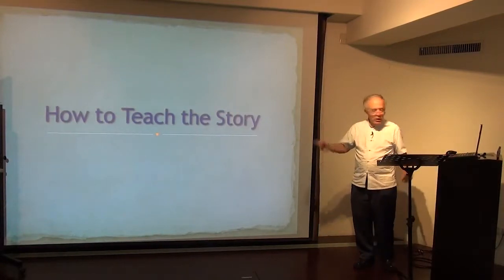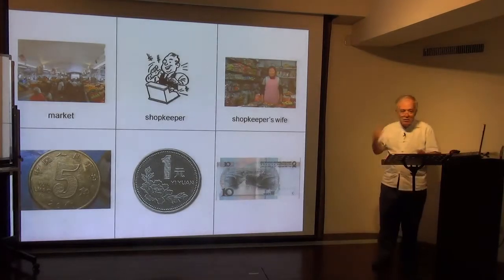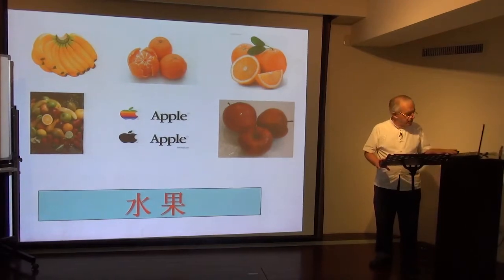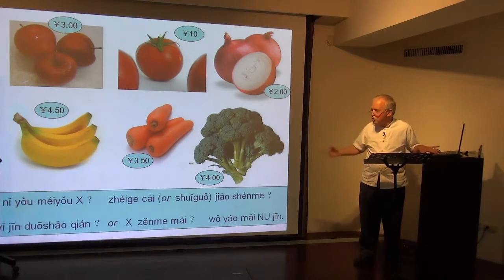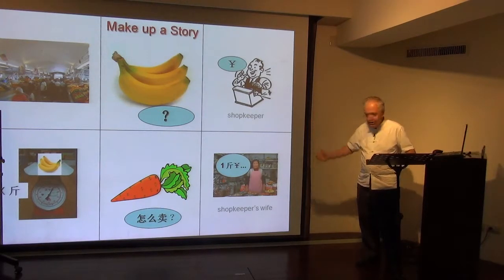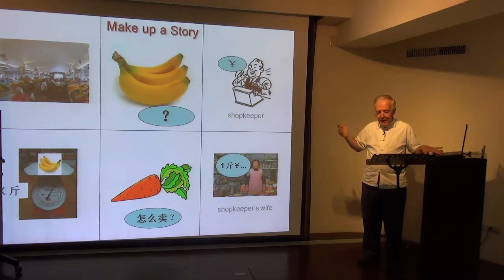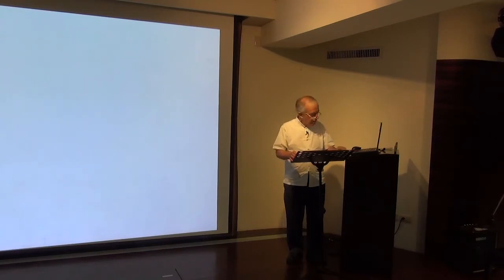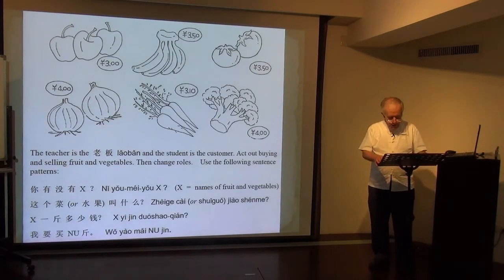How to Teach Chinese: How to teach the Story 如何教故事或对话